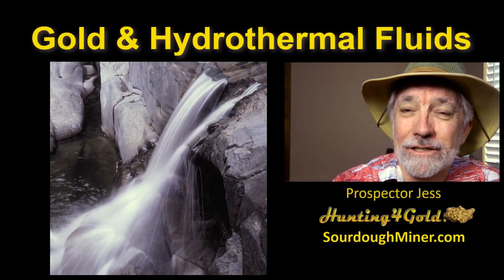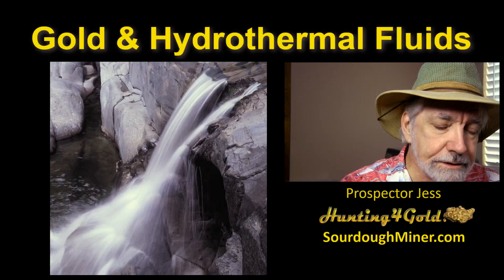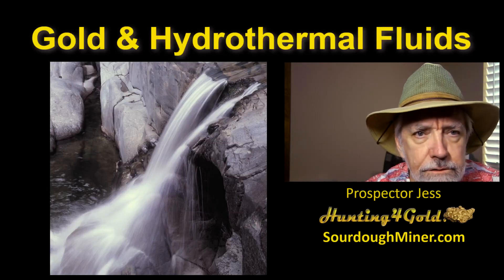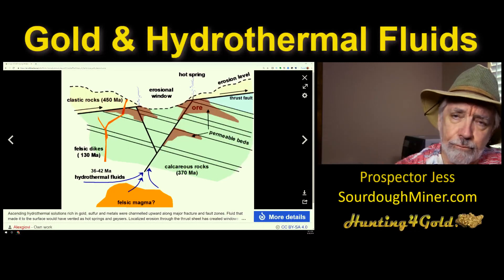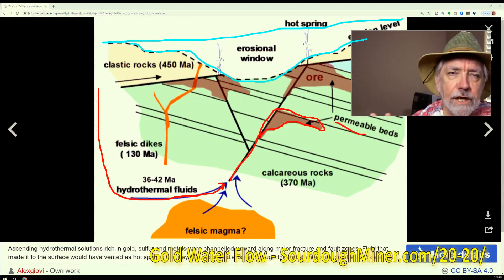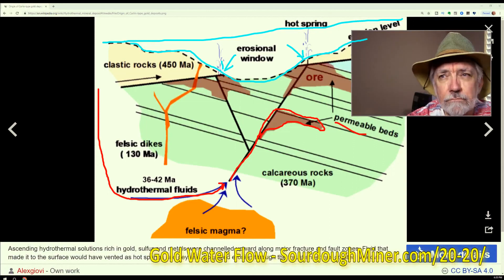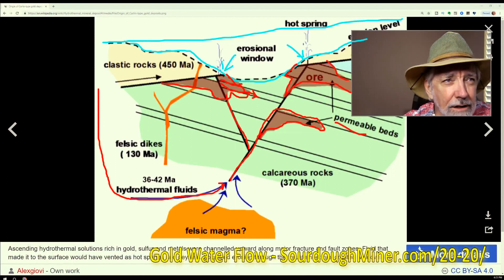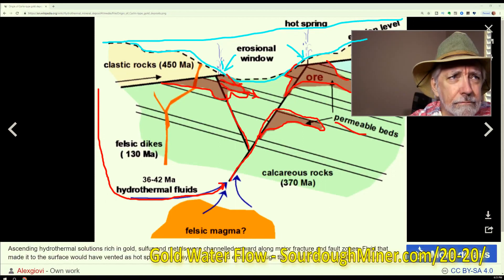Gold Deposits and Hydrothermal Fluids in Rocks (Gold Prospecting)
Gold Deposits and Hydrothermal Fluids are related. This episode we go over the way gold enriched hydrothermal gold deposits are formed in rocks and mineral deposits. When gold prospecting you need to keep in mind the way water moves and concentrates gold to know where to find gold. for gold finding tips on water flow and prospecting.